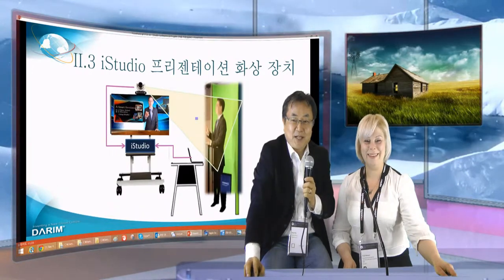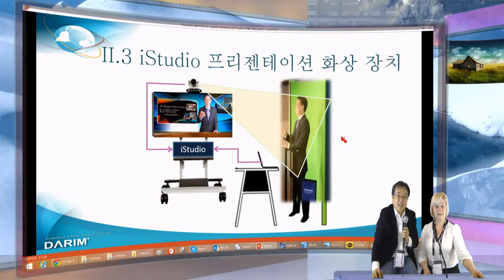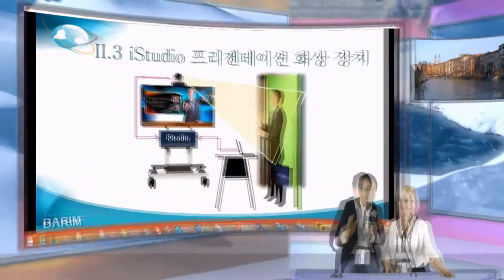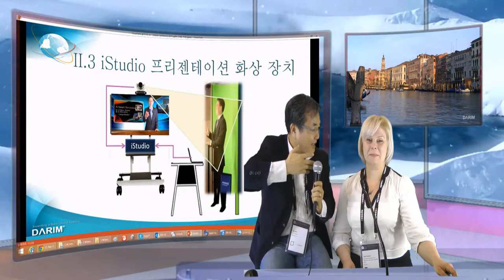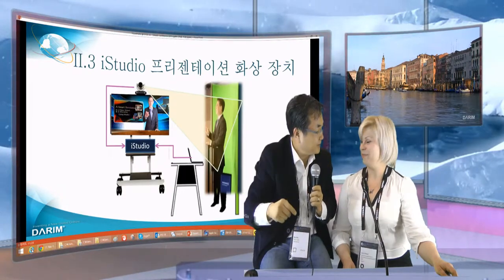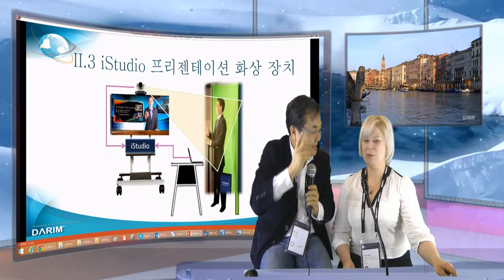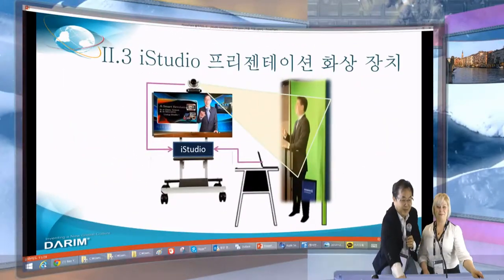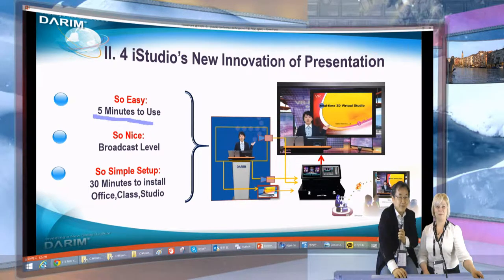Presentation over Smart world, OEB 2014 iStudio video